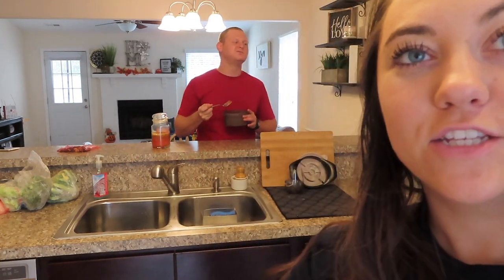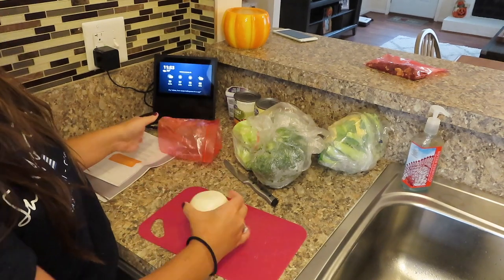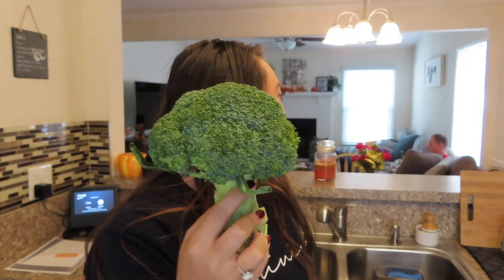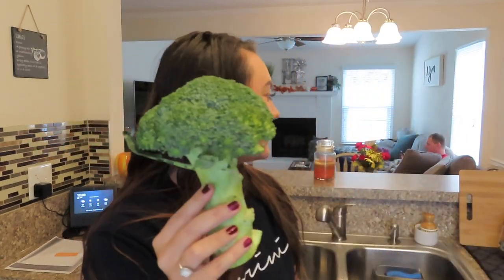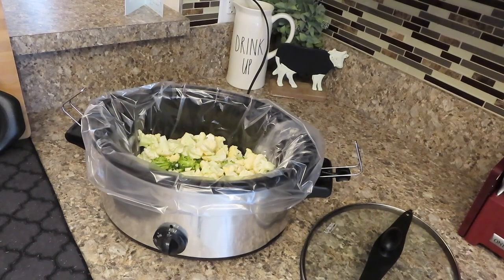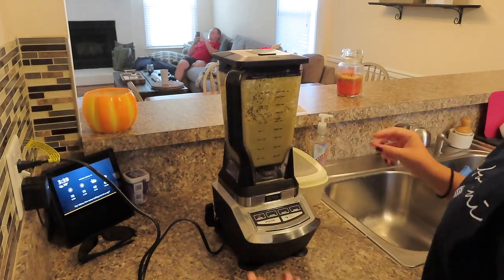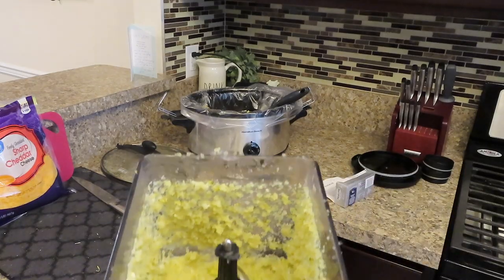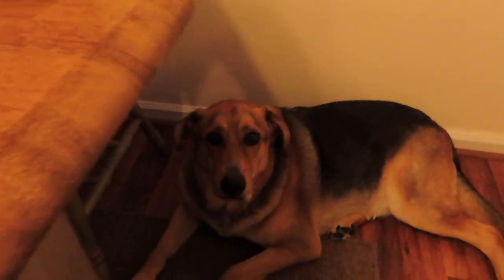COOK WITH ME!!// Healthy CROCKPOT meal // Broccoli cauliflower SOUP!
As it starts to cool down, making soups is one of my favorite things to do for dinner! Try out this healthy, delicious, broccoli, cauliflower cheddar soup!

*RECIPE*
-2 (14.5oz) cans of chicken or vegetable broth
-1 medium onion, chopped
-3 cups of cauliflower florets
-3 cups of broccoli florets
-1/4 tsp pepper
-1/2 tsp salt
-1 (8oz) package cream cheese
-2 cups shredded cheddar cheese
-6 slices of bacon, crumbled
-2 scallions, chopped

1. Place the chicken broth, onion, cauliflower, salt and pepper into the slow cooker. Cover and cook on low for 4-5 hours
2. Use a food processor or blender to puree the soup. Stir cream cheese and cheddar cheese into the crockpot
3. Place puree mixture back into the crockpot, stir, cover and continue to cook for another 30 minutes
4. Place into bowl and serve with bacon and scallions on top